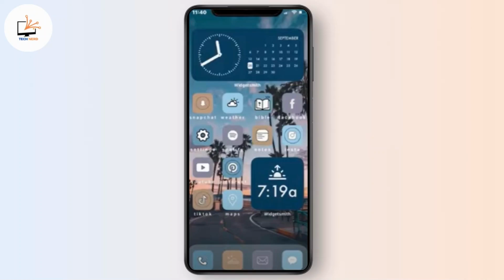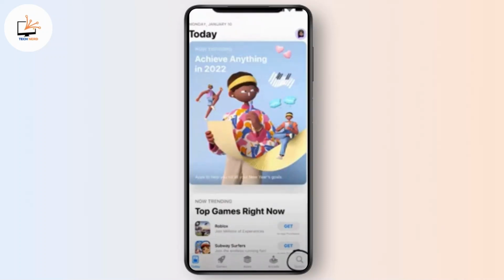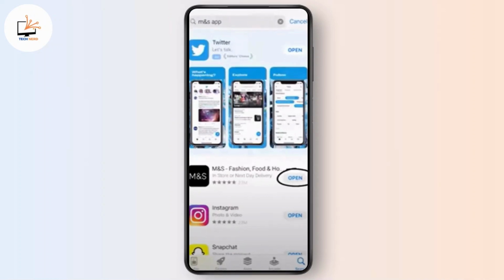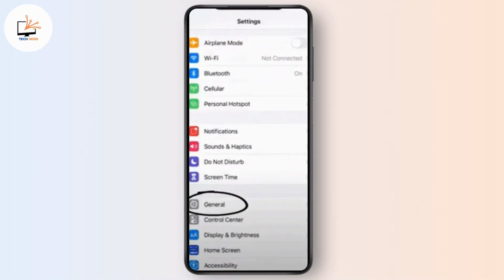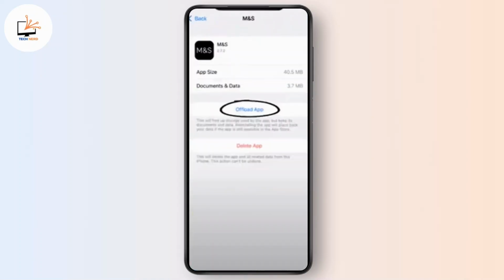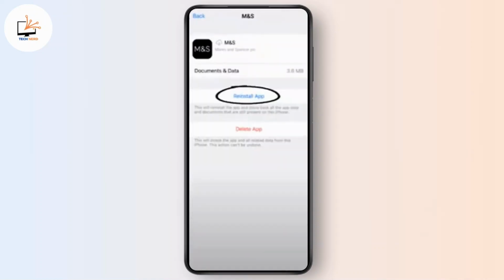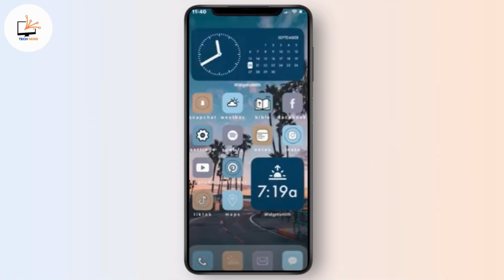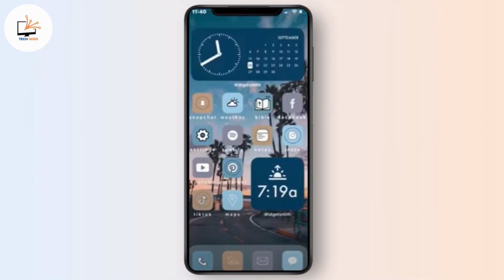How to Fix M&S Not Working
In this video, Rose walks you through the steps to fix the Marks and Spencer (M&S) app not working on your device. If you're experiencing issues with the M&S app, this guide will help you get it working again. Learn how to update the app, offload and reinstall it, and fix common app-related problems. Follow these simple steps to troubleshoot and resolve issues with the Marks and Spencer mobile app.

Chapters:
00:00:00 - Introduction
Rose introduces the video and shares what you'll learn—fixing the Marks and Spencer app.

00:00:05 - Update the App
Ensure you are using the latest version of the M&S app by updating it through the App Store.

00:00:15 - Access iPhone Storage
Go to "General" in settings and open "iPhone Storage" to manage your apps.

00:00:25 - Offload the App
Find Marks and Spencer in the list and tap "Offload App" to free up space.

00:00:35 - Reinstall the App
After offloading, tap "Reinstall" to restore the M&S app to your device.

00:00:45 - Completely Reinstall the App
If the previous step didn't work, delete and reinstall the app to fix persistent issues.

00:00:55 - Conclusion
Hope this guide helped you fix the M&S app.